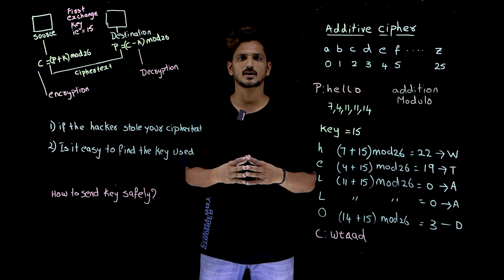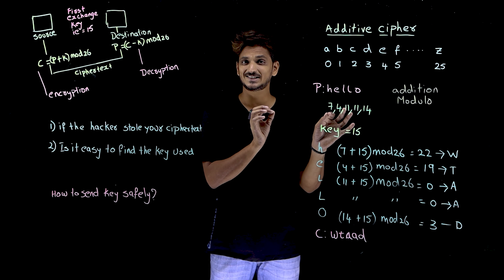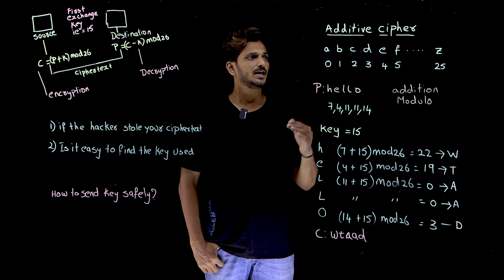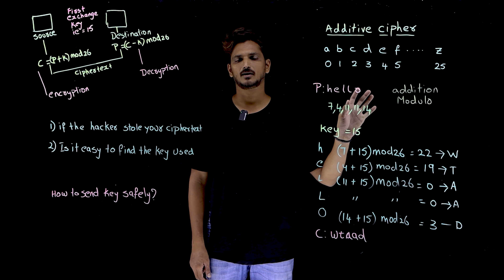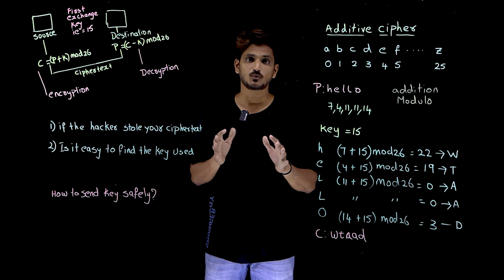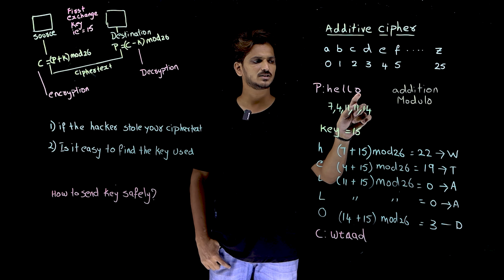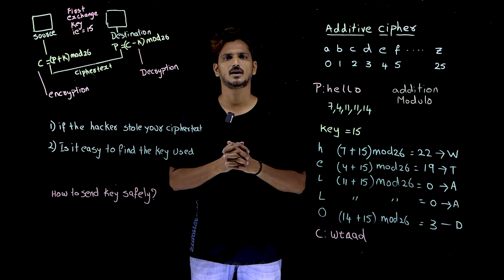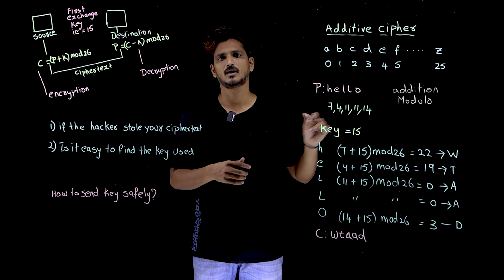Additive Shift Ceaser Cipher Technique || Lesson 5 || Cryptography || Learning Monkey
Additive Shift Ceaser Cipher Technique
In this class, We discuss the Additive Shift Ceaser Cipher Technique.
The reader should have prior knowledge of Discrete mathematics basics. Click Here.
Additive Cipher:
The other names for additive cipher or, shift, or cease cipher.
For each character, we provide a number in additive cipher.
The alphabets A- Z are given numbers 0 – 25.
Example:
We take a plain text P = hello
We use the technique additive modulo 26.
h is encrypted as (7 + 15) mod 26 = 22 = w
h is encrypted as w.
Similarly remaining alphabet.
e encrypted as t.
l encrypted as a
The final cipher text C = wtaad
The formulae during encryption is C = (p + k) mod 26
The formulae during decryption are P = (c – k) mod 26
Here, before we do encryption and decryption key has to be exchanged between two parties.
How to send the key safely?
The discussion on sending keys will be done at the end of the course.
Two important points one should always think about in cryptography.
1) Is it easy to find the plain text by looking at cipher text
2) Is it easy to find the key by looking at cipher text